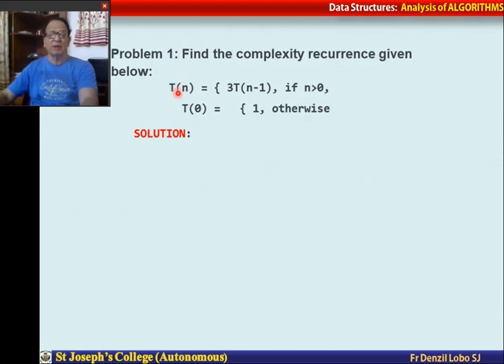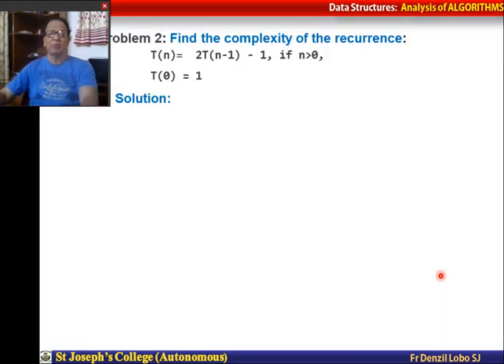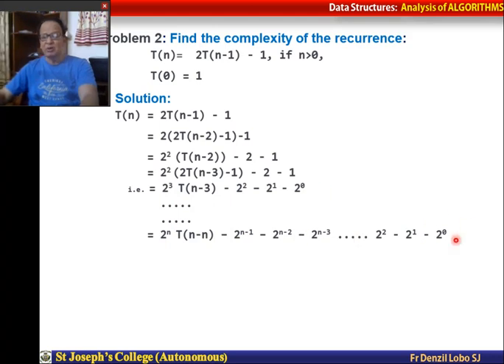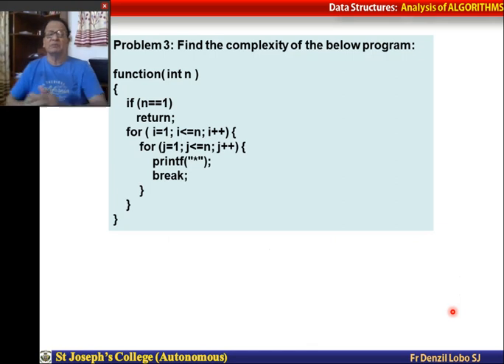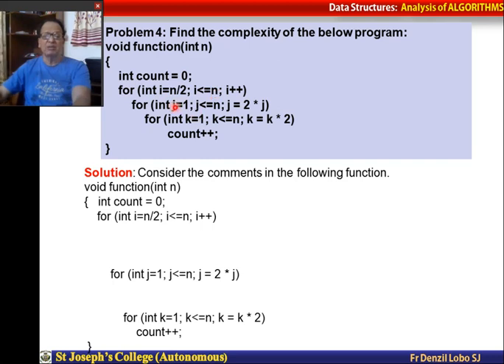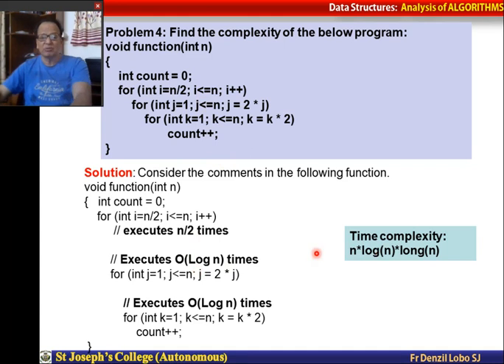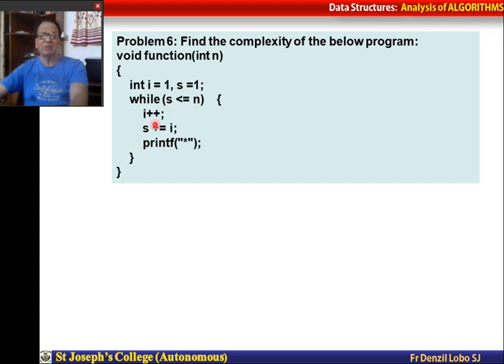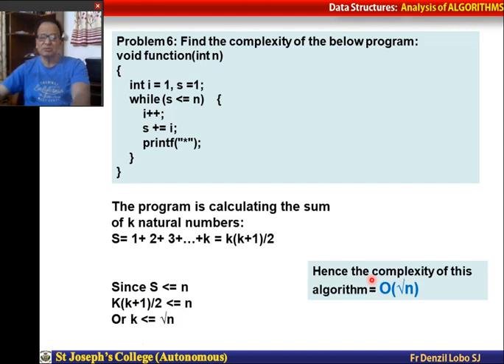DST 1 4 complexity of recurrence. By Fr Denzil Lobo sj